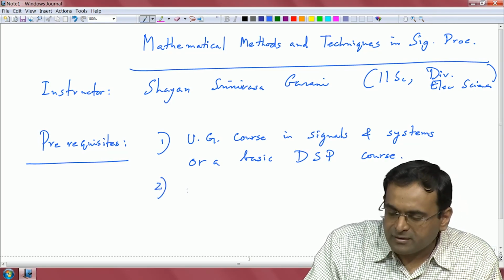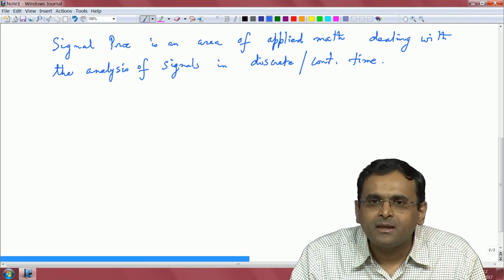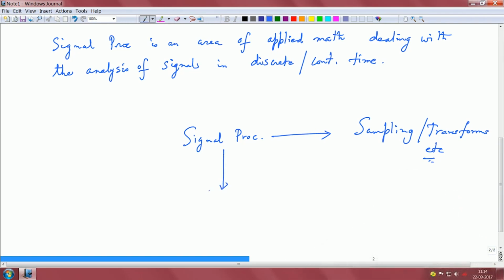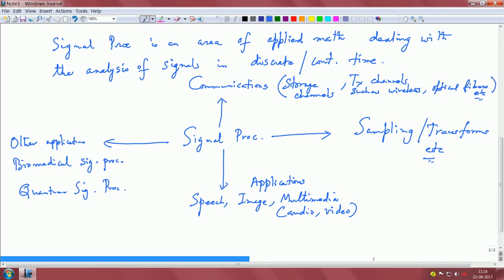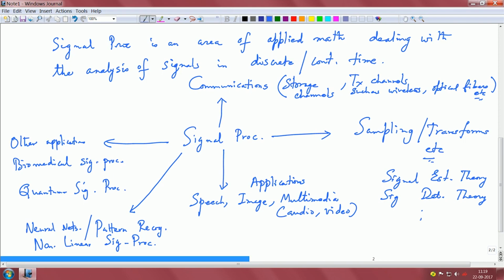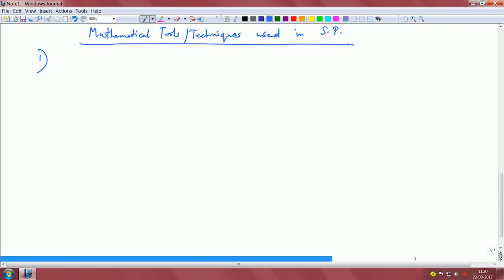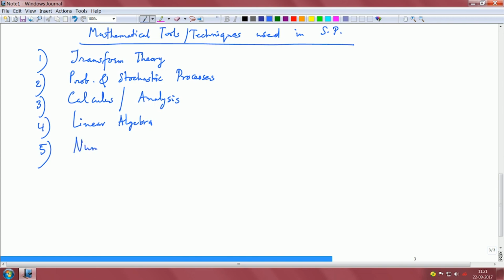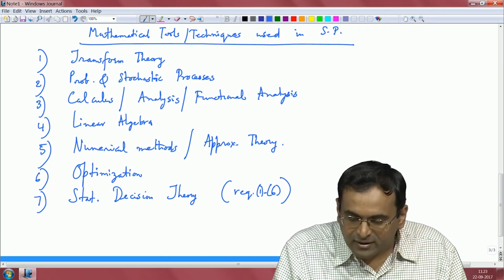Introduction to signal processing